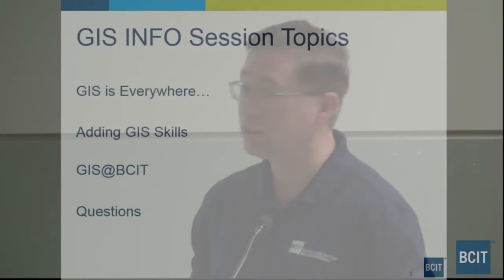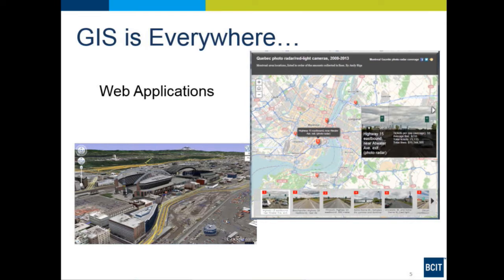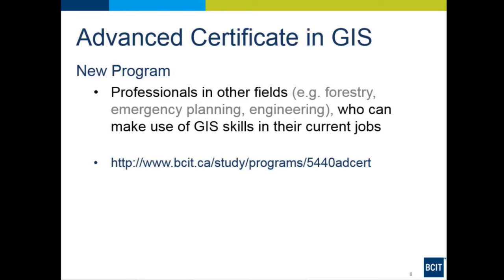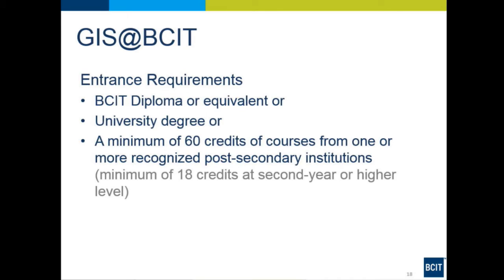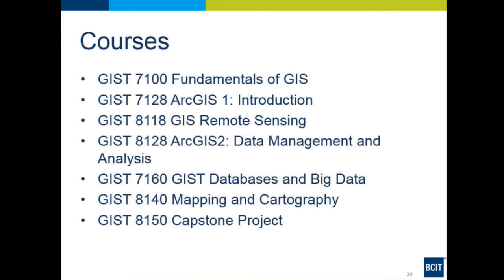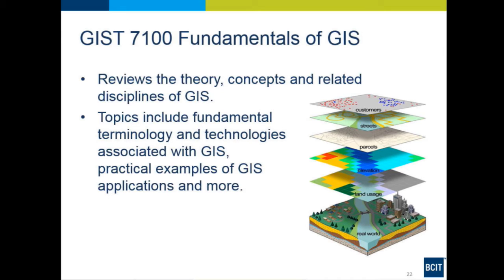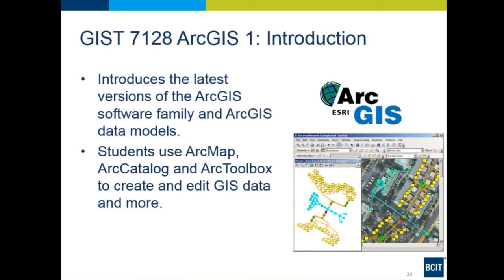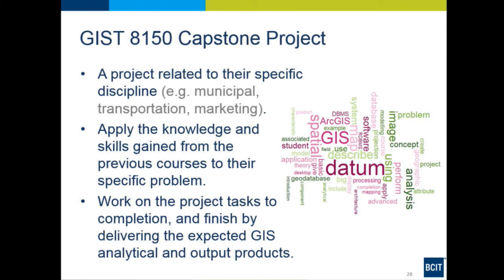BCIT GIS Advanced Certificate (Part-time Online) | Information session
This information session discusses the Geographic Information Systems (GIS) Advanced Certificate (Part-time Online option).